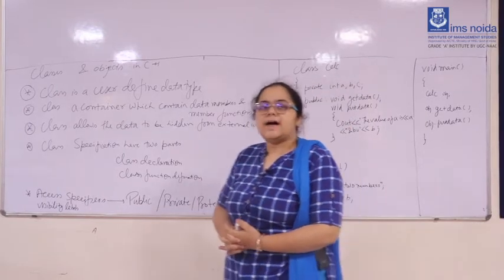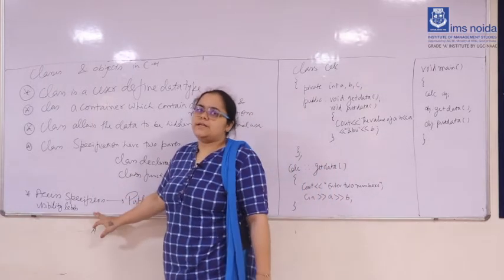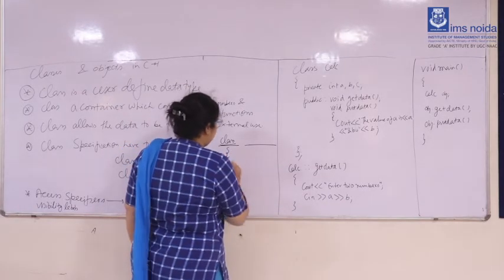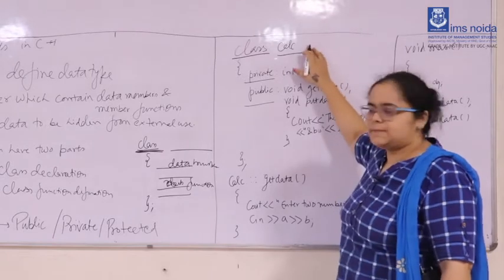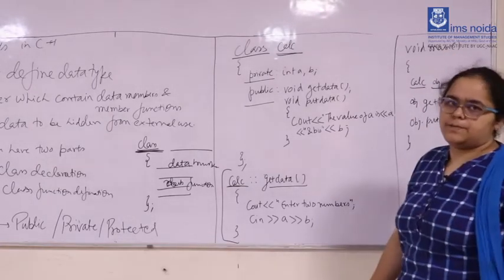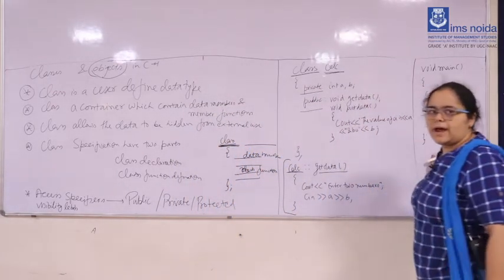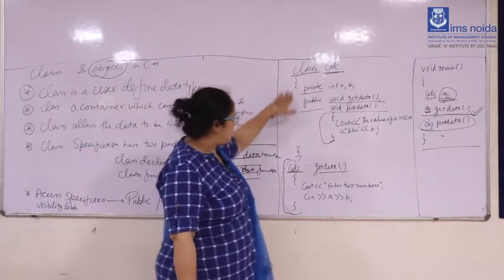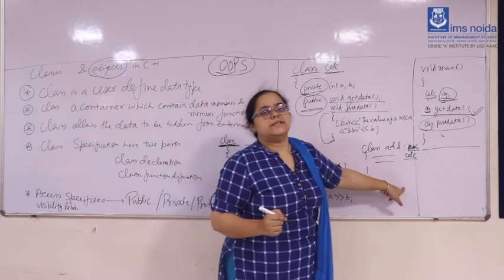Classes and Objects in C++